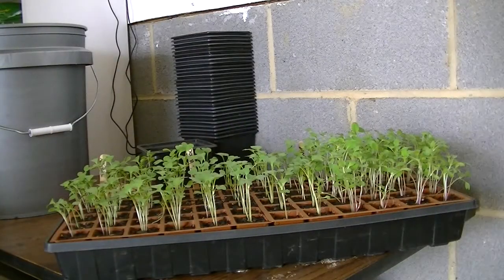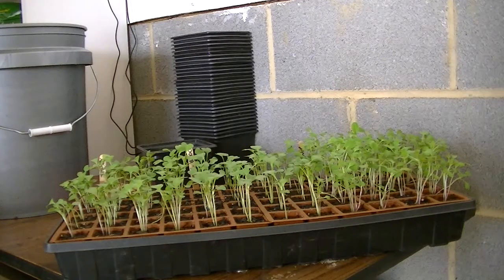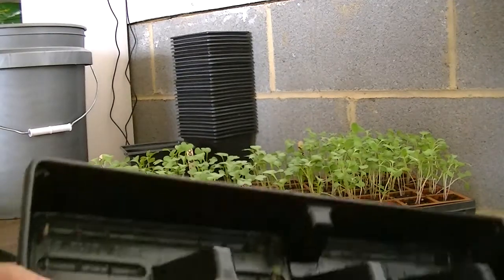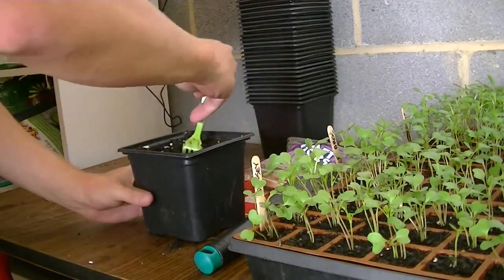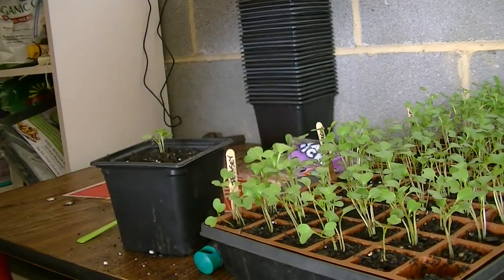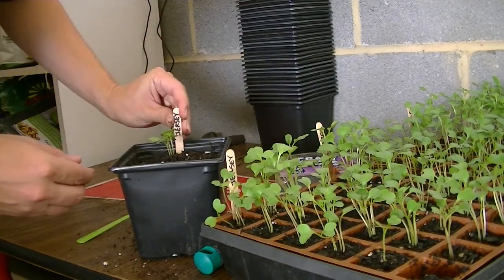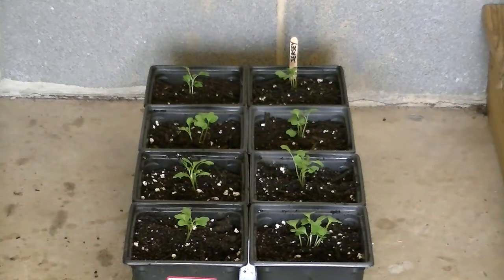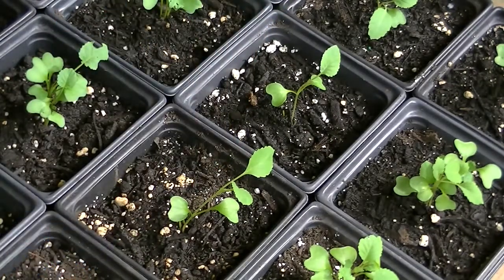Transplanting Fall Seedlings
In this video I discuss how I transplant my cabbage into larger pots before putting them out in my raised beds.